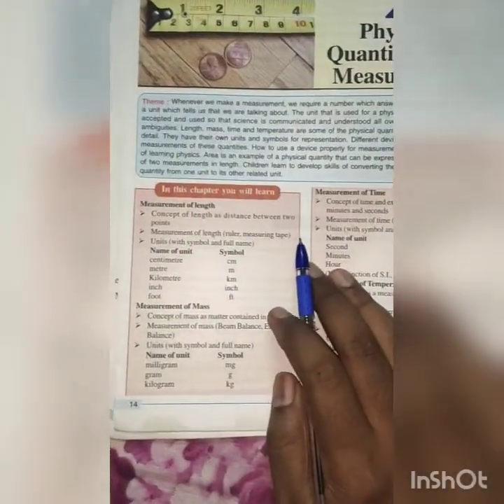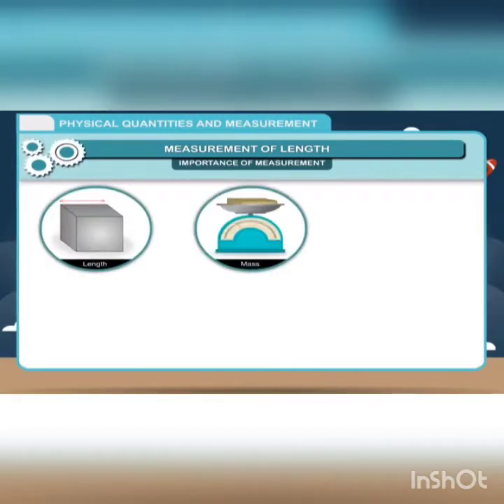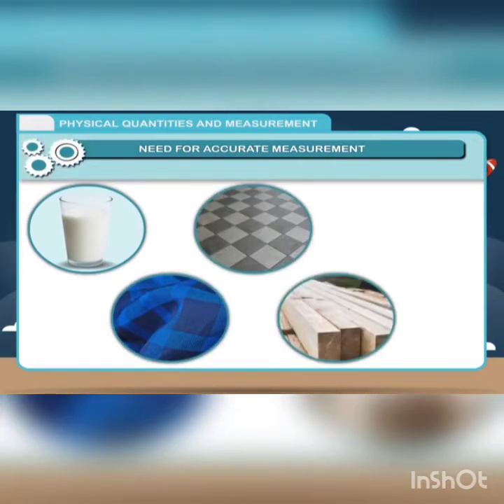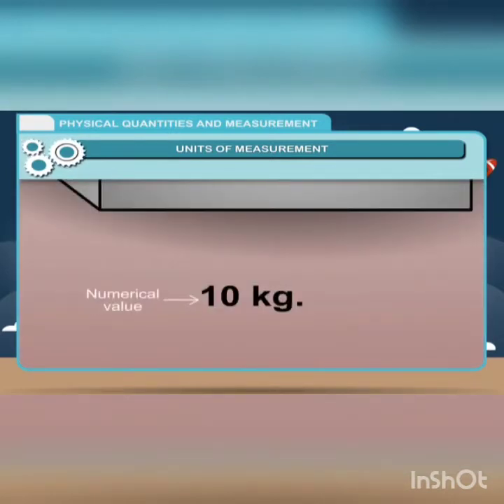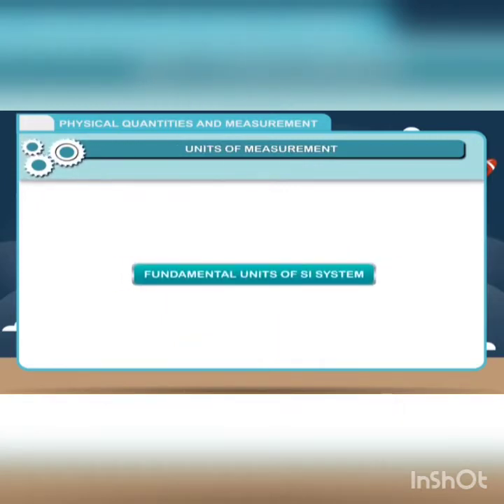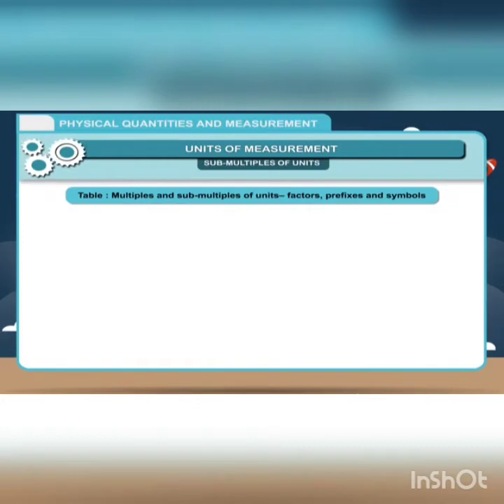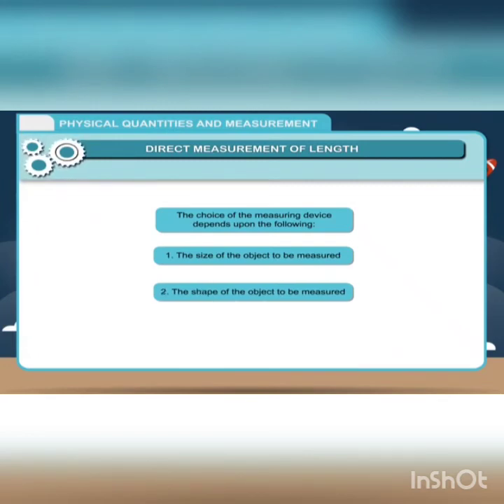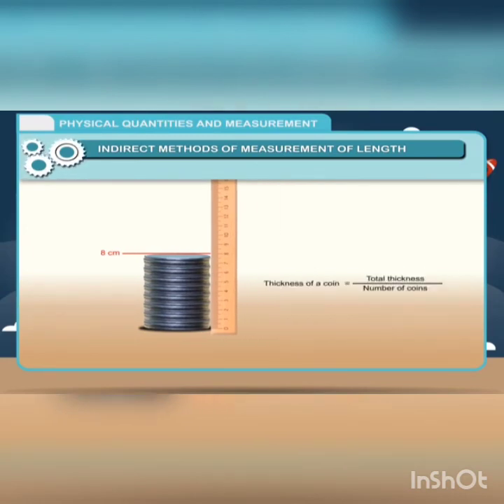Class-6th First Session of Physical Quantities and Measurement by Samuel Sir (31.05.2021)